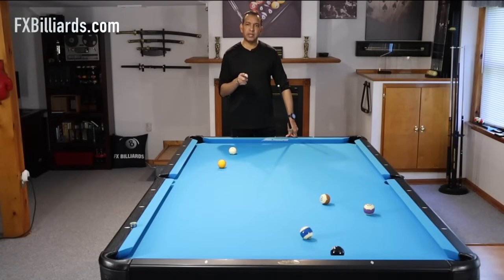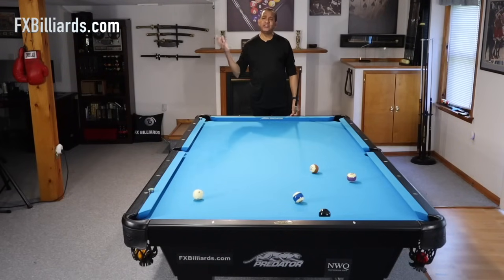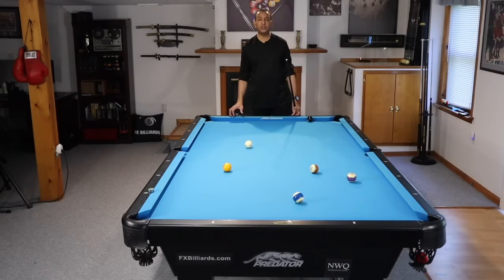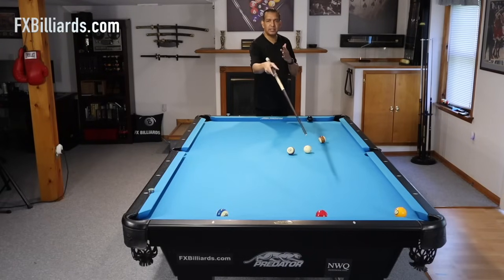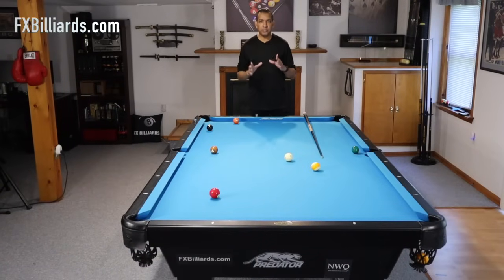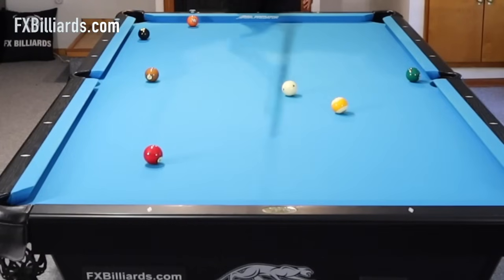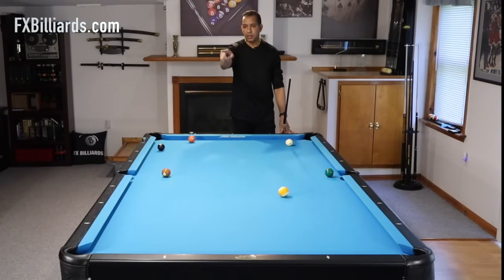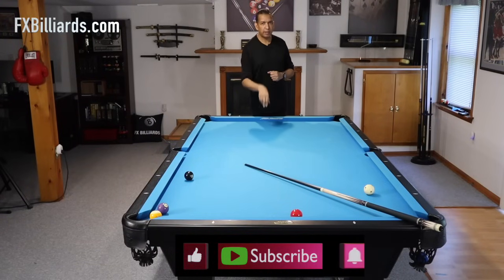How to Shoot a Force Follow in Pool - (Pool Lessons)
When you know how to shoot a Powerful Force Follow shot, the entire table opens up for you. This video will take you there.

Equipment Used